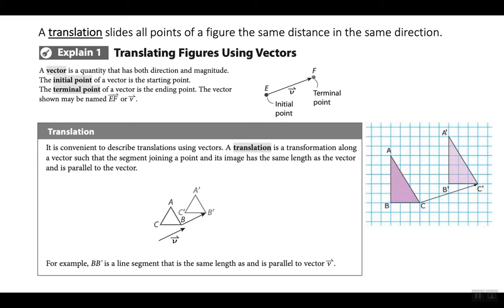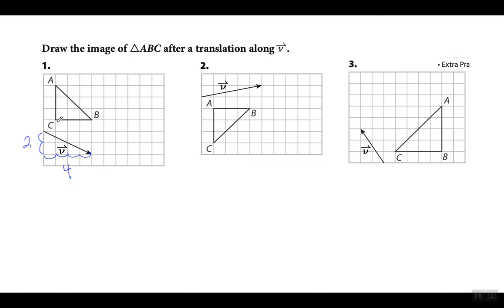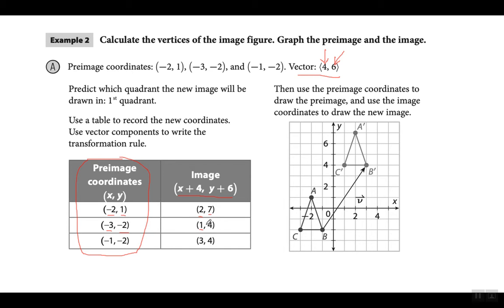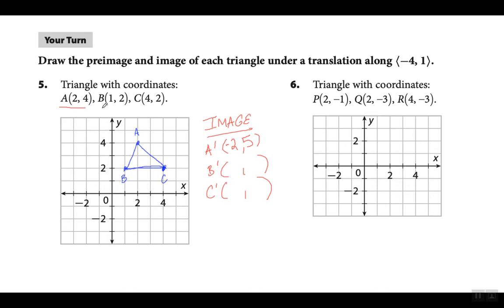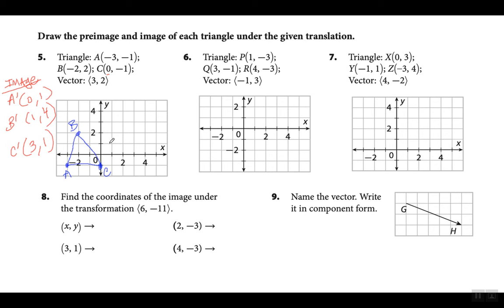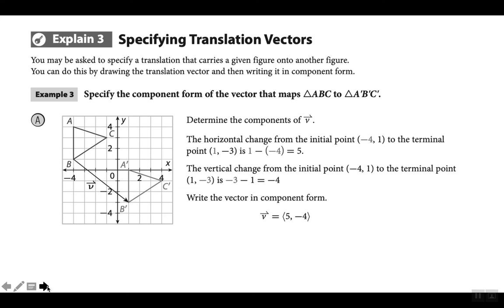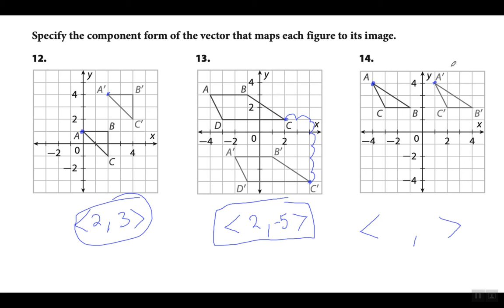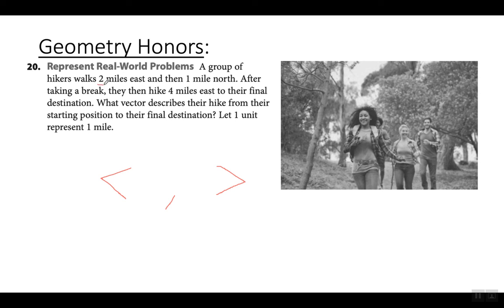Geometry 2.1 - Translations